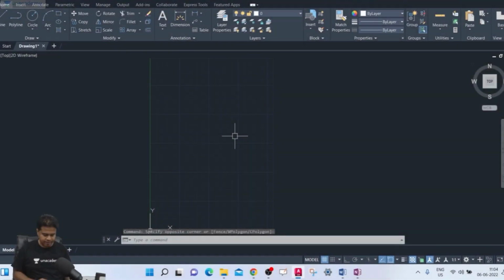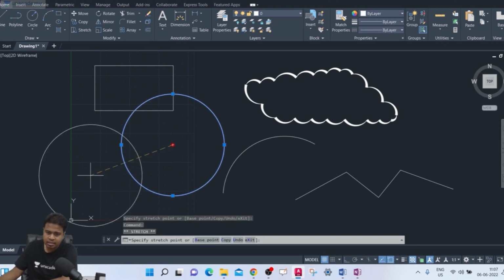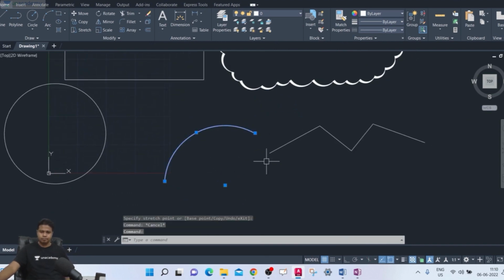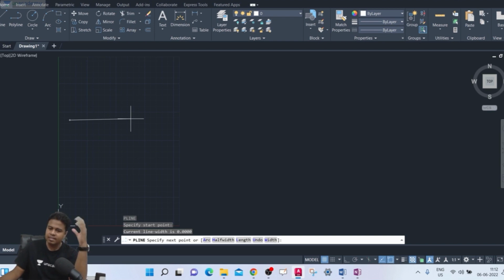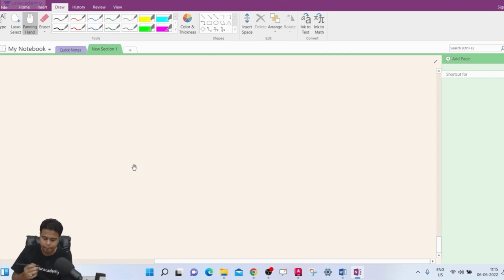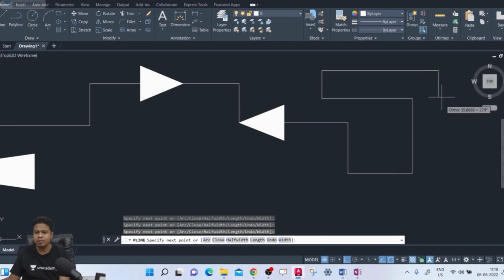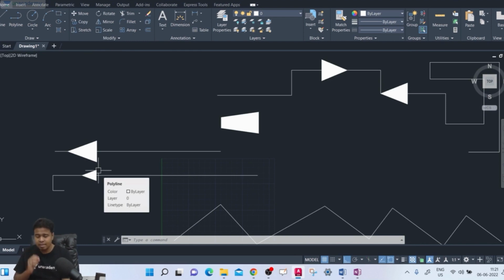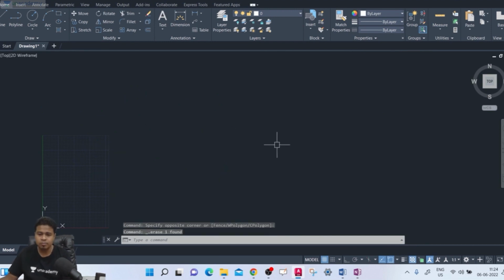How to use Width, Halfwidth and ARC & Spline command in AutoCAD | Autocad 2023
1. Create And Verify Autodesk student account-

COVER TOPICS :
* Autocad 2023

OTHER COVER TOPICS :
1. inclined edges with chamfer command
2. How to use Chamfer Command in AutoCAD
3. Chamfer Command Setting the Chamfer Angle
4. Fillet and Chamfer Command - AutoCAD
5. How to Use Fillet & Chamfer Command in AutoCAD
6. Chamfer command in AutoCAD
7. AutoCAD 3D Fillet & Chamfer Command Tutorial

Additional Tags:
civil engineers
civil engineering
Civil Engineering Video
Online Education
Online Education
offset command
Offset autocad command
Autocad 2023
autodesk autocad
autocad free license
autocad 2022
autocad 2021
autocad 2020
autocad installation
autocad 2023 free license
autocad drawing
free activation
rectangle command
autodesk
autocad 2020 download
rotate command
autocad 2023
join command
explode command
Trim Command
How to use Mirror Command in AutoCAD
Mirror Command
Scale Command
 | Autocad 2023 |
 Study Material |
  Autocad 2023
 Study Material
How to use Width
Half Width
ARC & Spline
How to use Width, Halfwidth and ARC & Spline command in AutoCAD